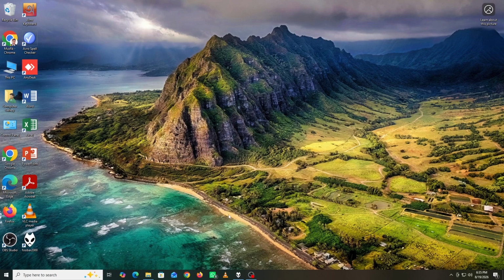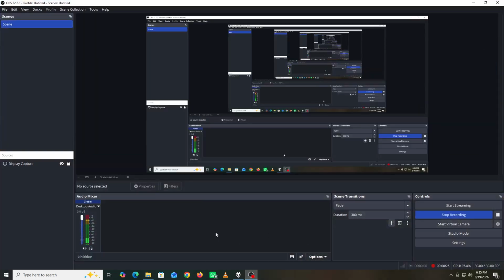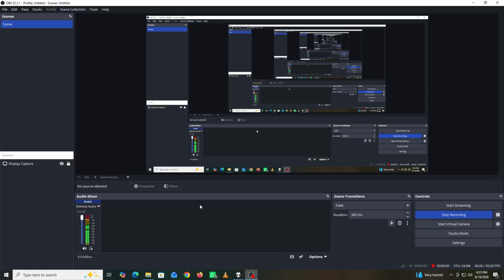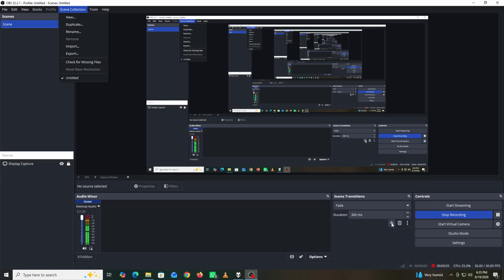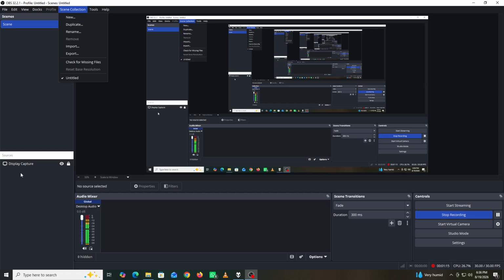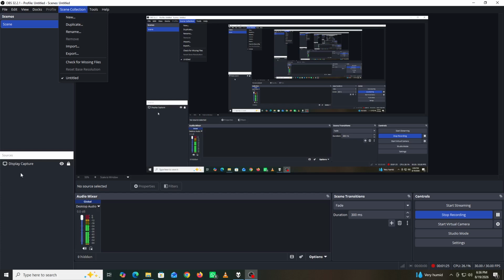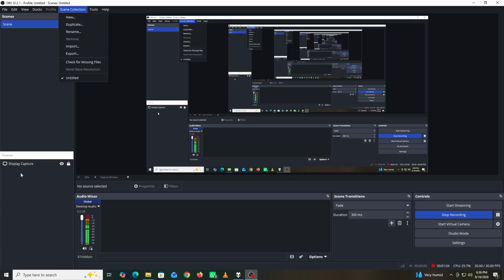How to Add Scenes in OBS Studio Full Guide 2026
Learn how to add scenes in OBS Studio in this complete 2026 guide. In this video, you’ll learn how to create new scenes, rename and organize scenes, switch between different layouts, and set up scenes for streaming and recording.

This step-by-step OBS Studio tutorial is perfect for beginners who want to create professional-looking streams and recordings. Follow along to learn how scenes work and how to organize your OBS Studio workspace effectively.

Watch the full guide to learn how to add and manage scenes in OBS Studio in 2026.